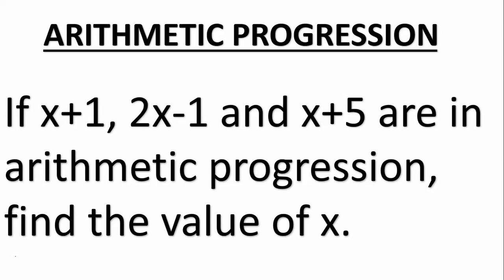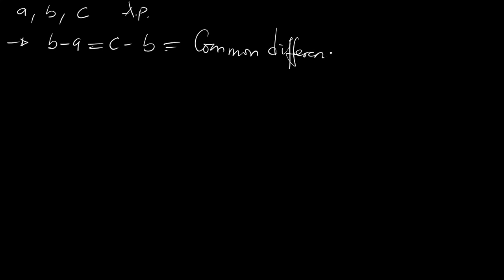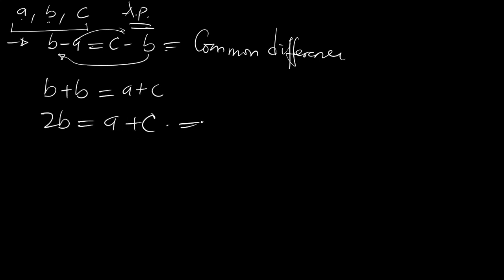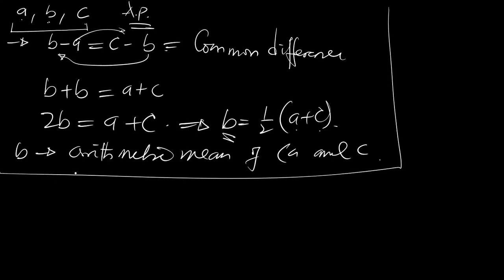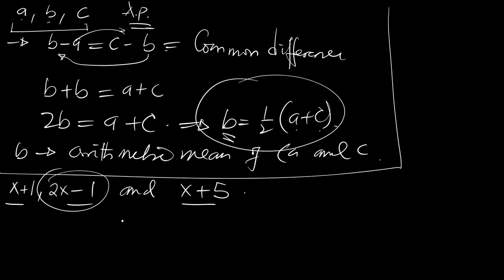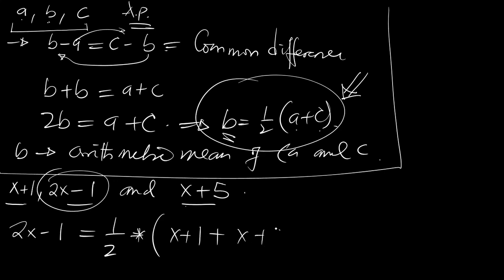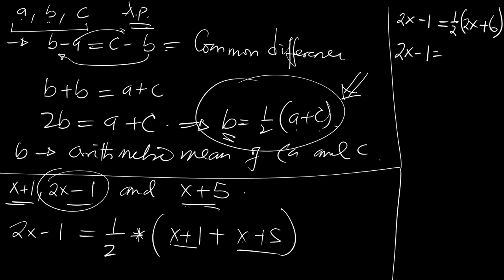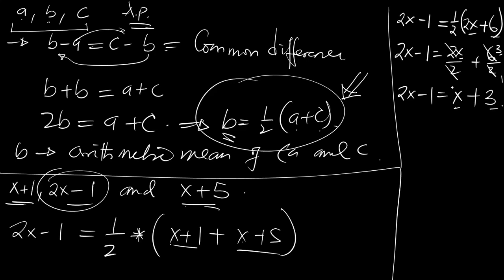Arithmetic progression | Find the value of X